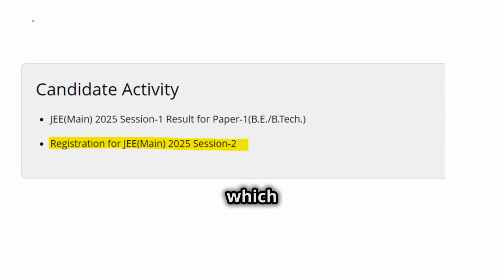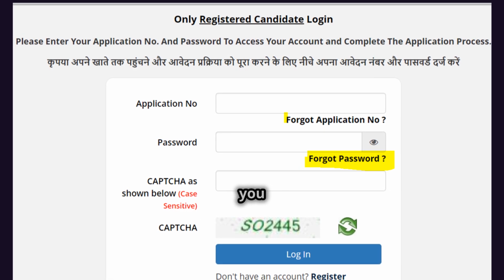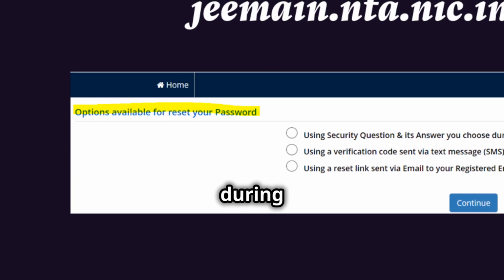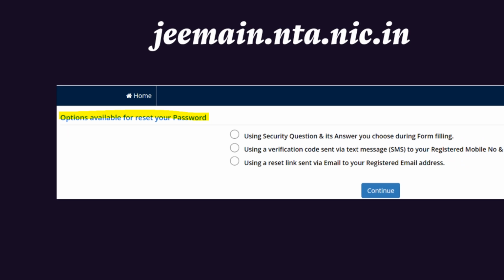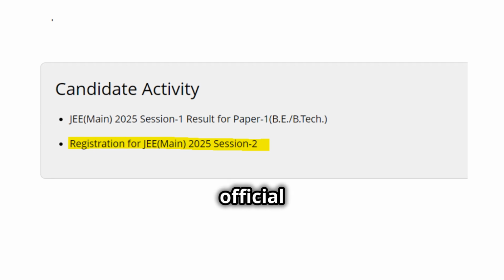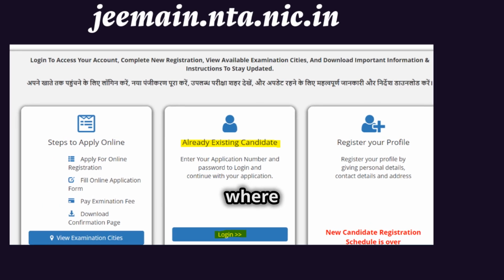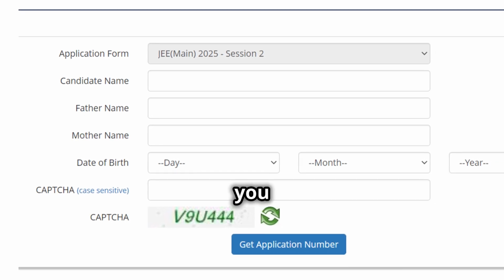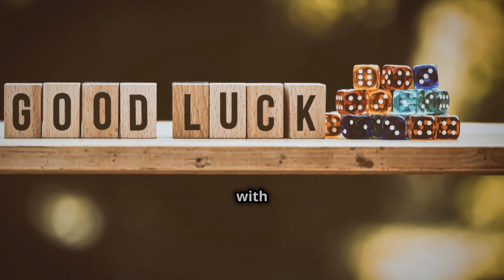Forgot JEE Password or Application Number? How to check JEE Main 2025 Result?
In this video, we show you step-by-step on how to reset NTA JEE password and get your forgotten JEE Application number, so you can check JEE Main 2025 Result.